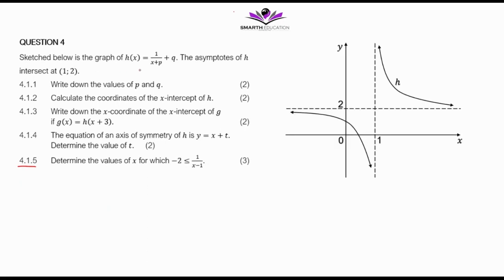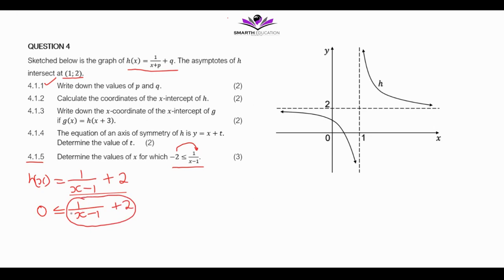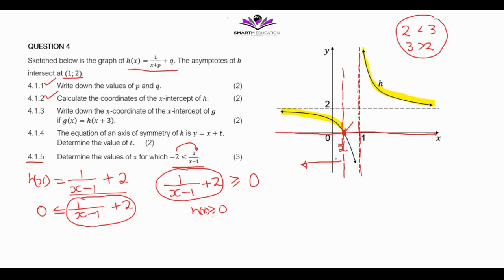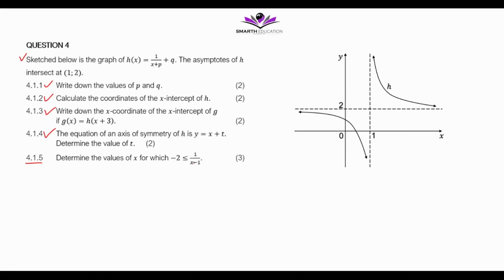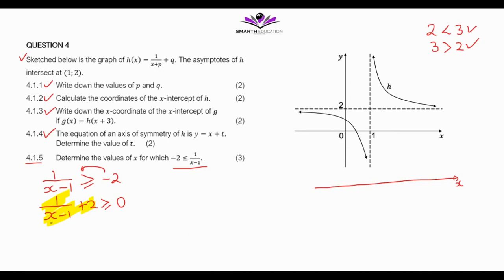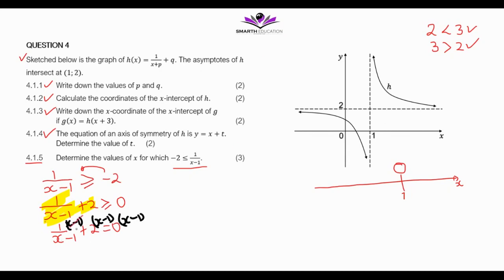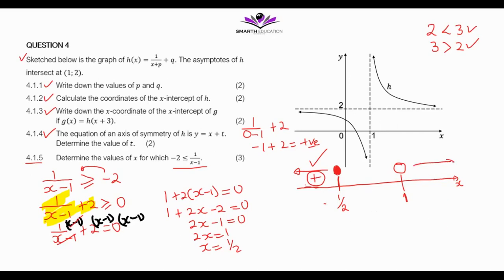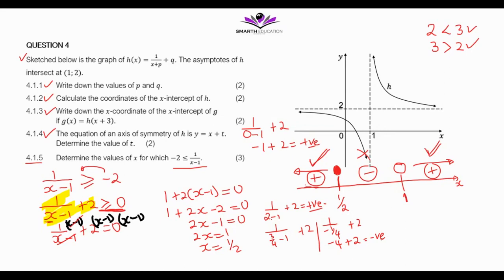2022 NOVEMBER MATHEMATICS PAPER 1 QUESTION 4 1 5